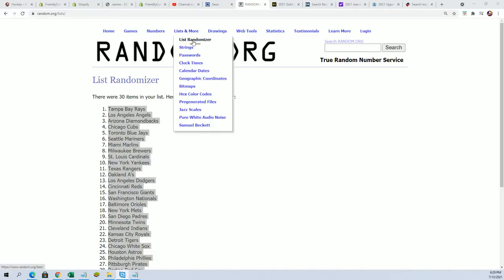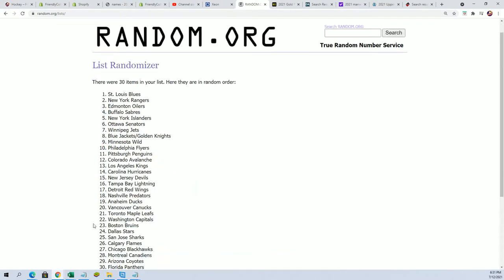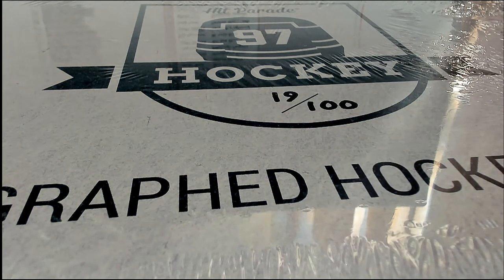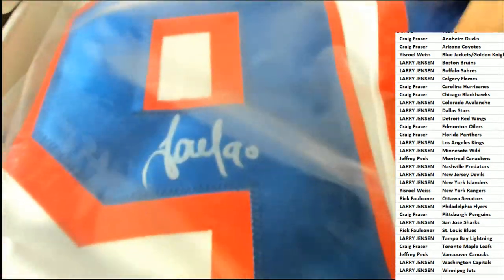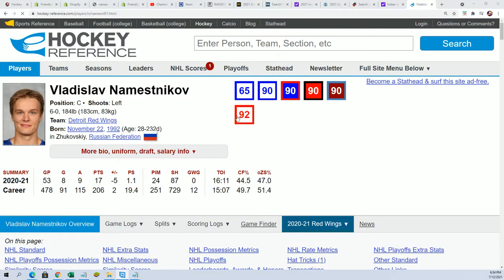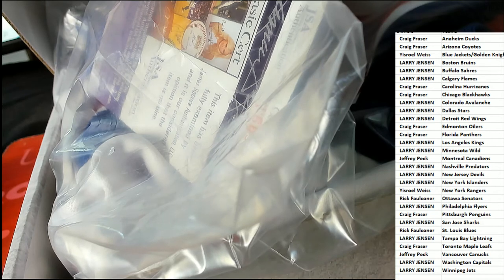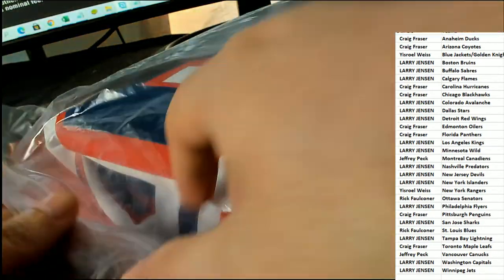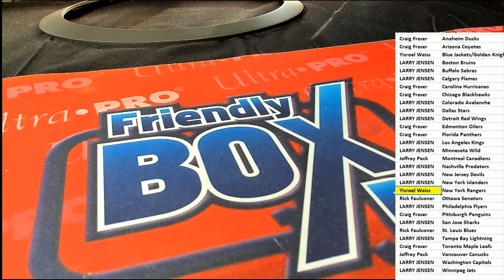2021 Hit Parade Autographed Hockey Jersey Series 14 ID 21S14HPHOCKJERS234